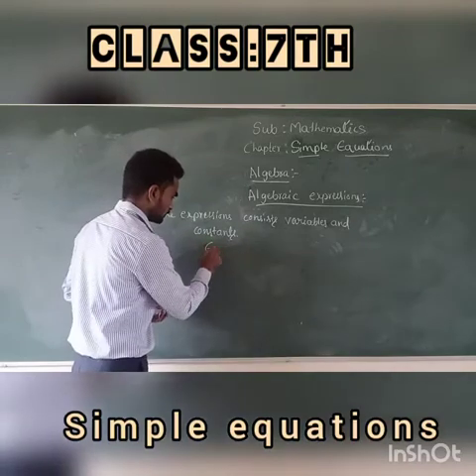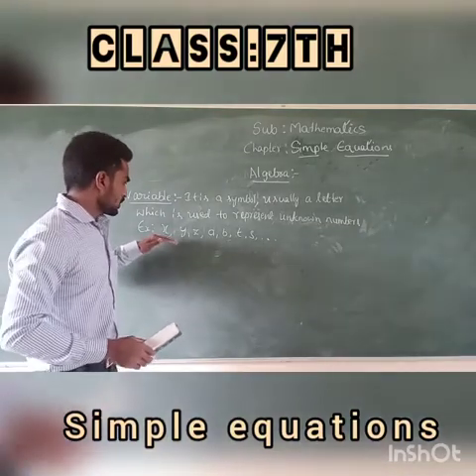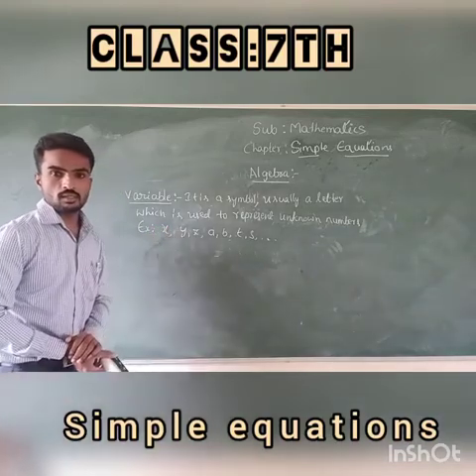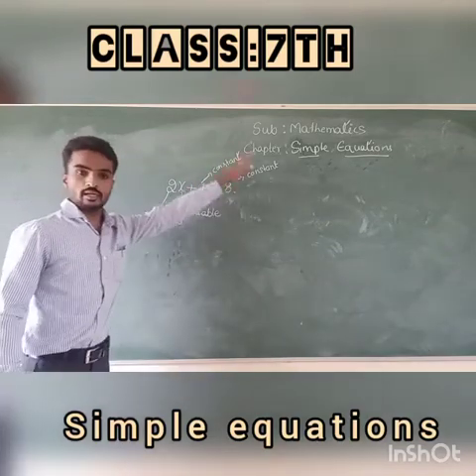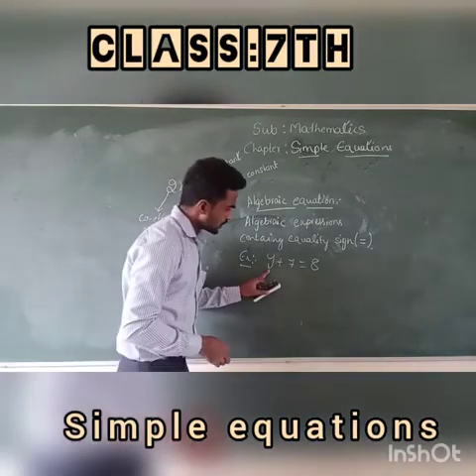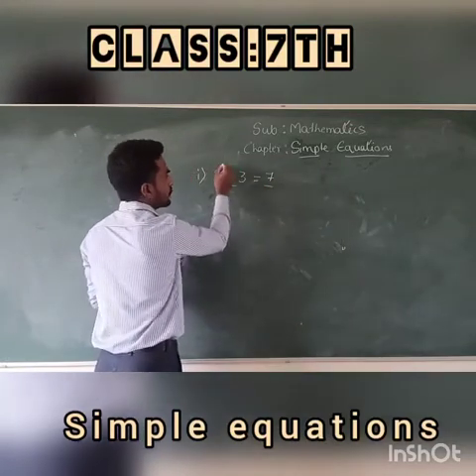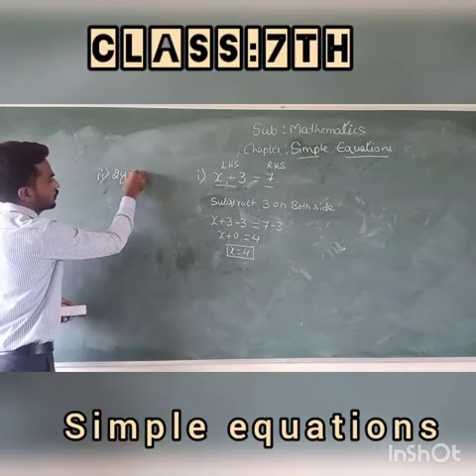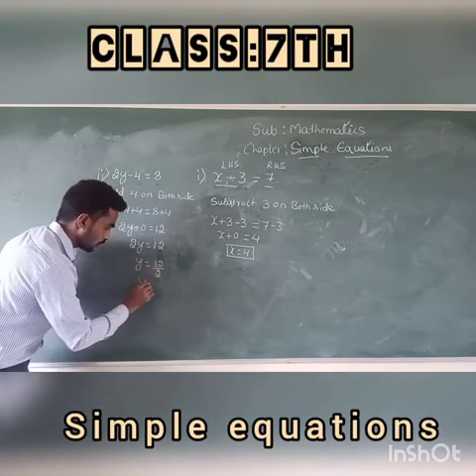Simple Equation Part 1 Class 7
JSS Public School Mandya